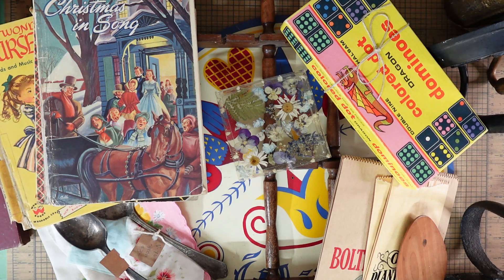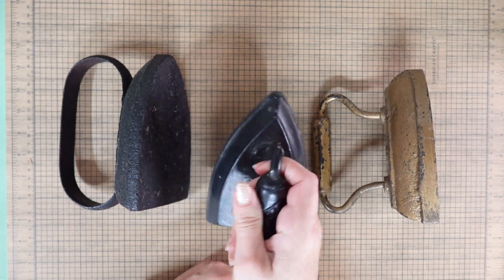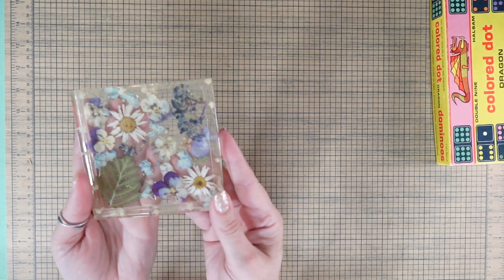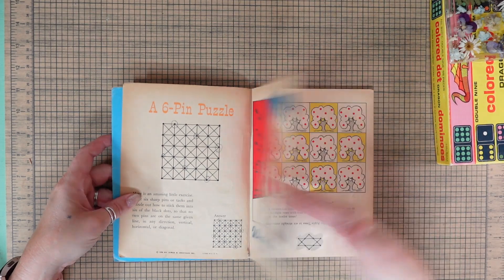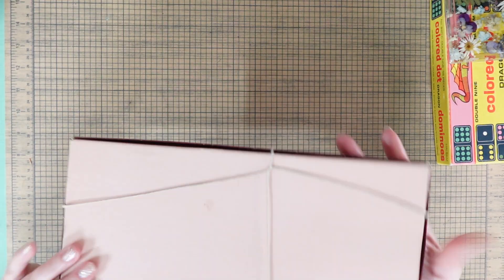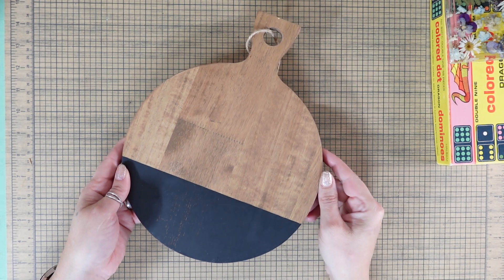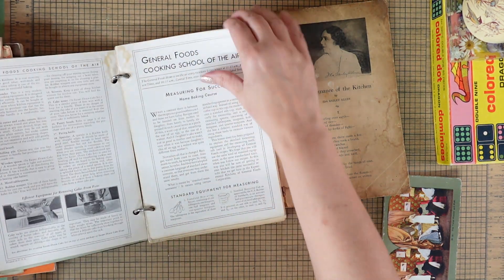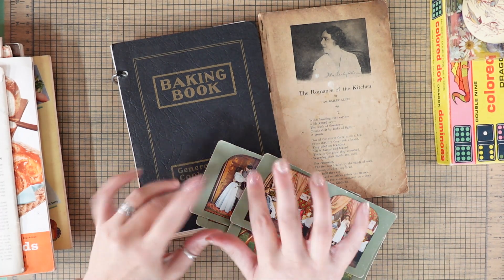Fun finds and A Shocker Organization Idea For Ink Blenders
Happy Thrifty Thursday!! I missed saying that for sure! I have some fun finds from Nashville, Indiana and if you stick around, I discover an idea for storing your ink blender brushes, to my surprise!

This  video is part of a collaboration hosted by  @TurquoiseDreamingSheree
For more info on thriftythursday collaboration and links to all the participants please visit Sheree @TurquoiseDreamingSheree

You can find many of my fun finds over at the Traveling Crafter's Makers Market
Mine, as well as many of our crafty friends are there!